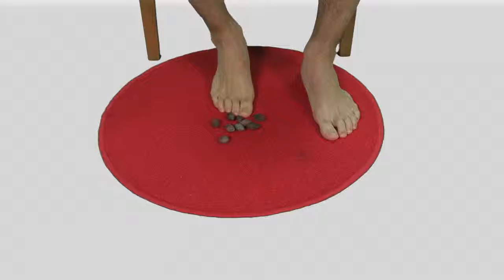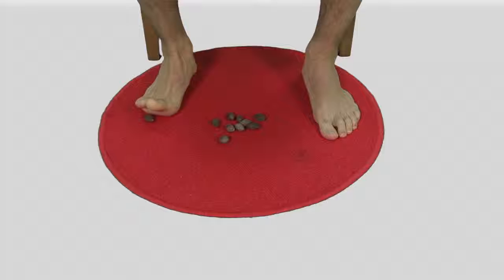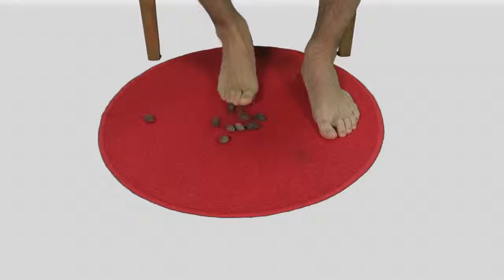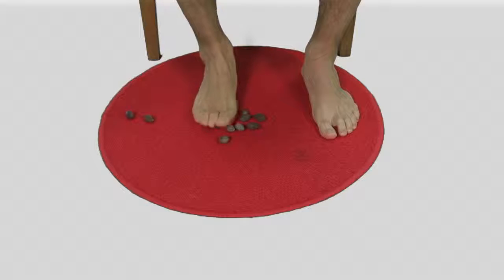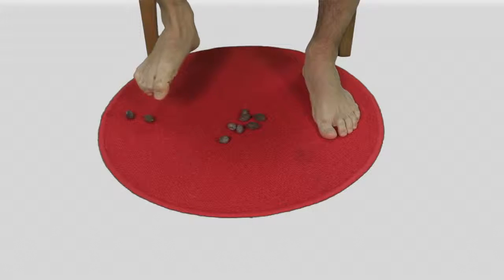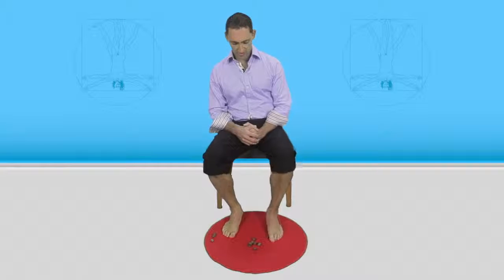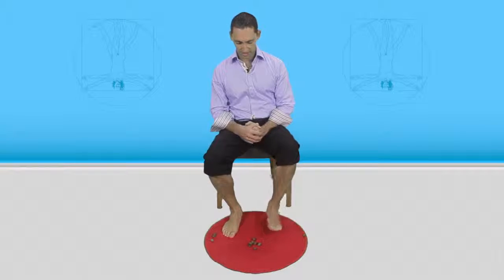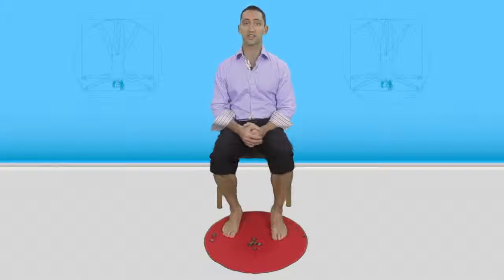Picking Up Small Objects Exercise